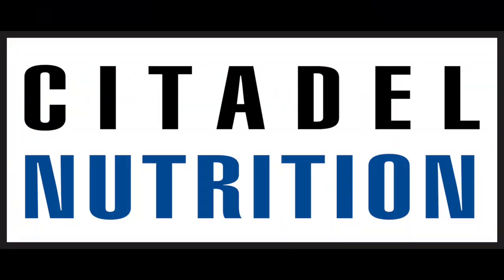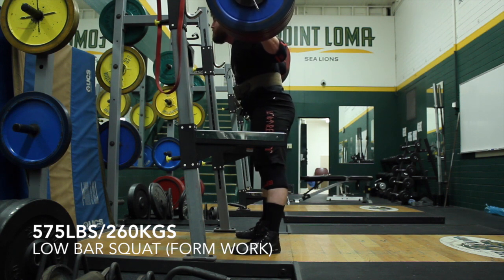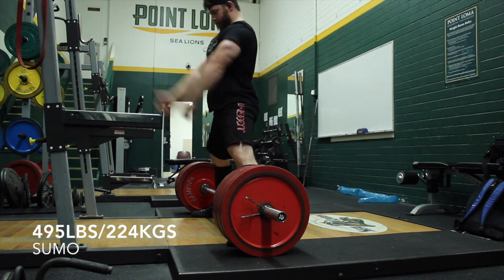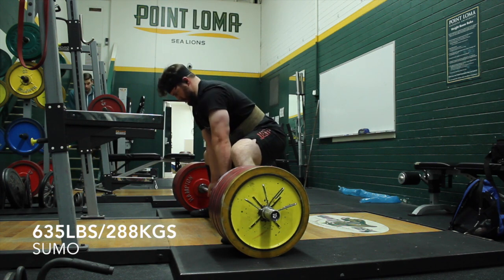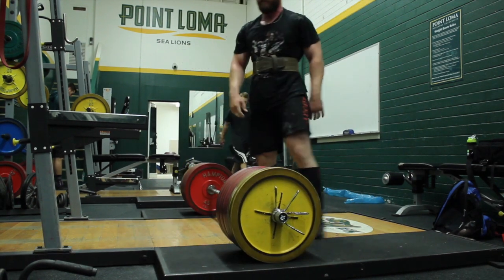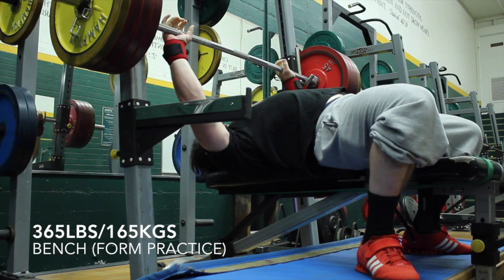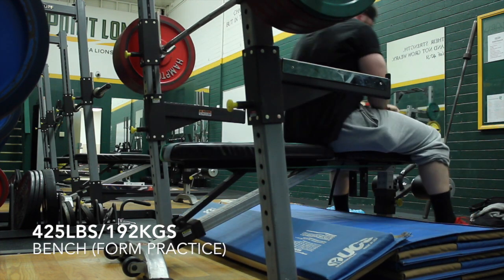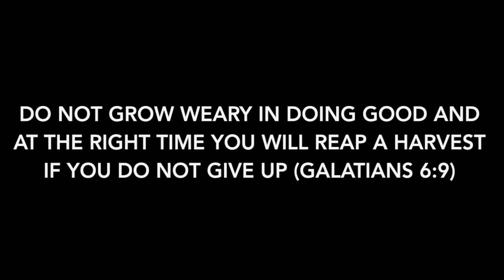Final heavy day 705x1 Deadlift C1W14D2-3 TSA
This video is about Final heavy day 705x1 Deadlift C1W14D2 TSA